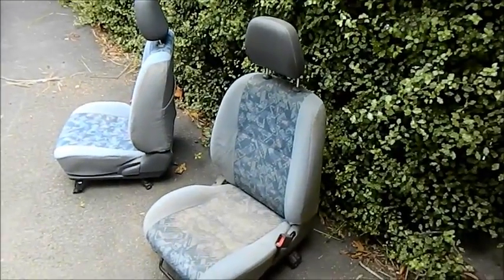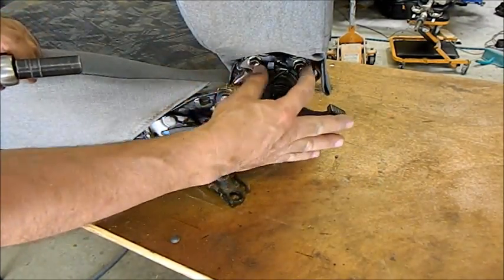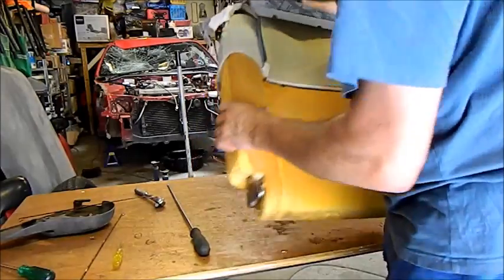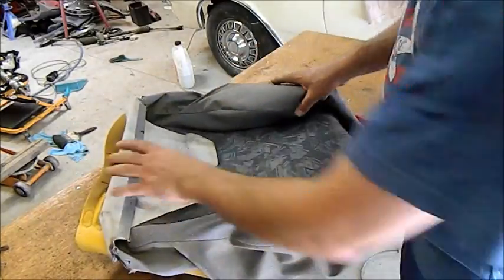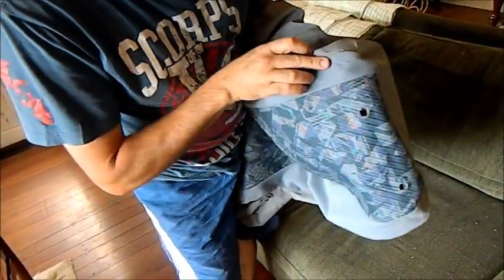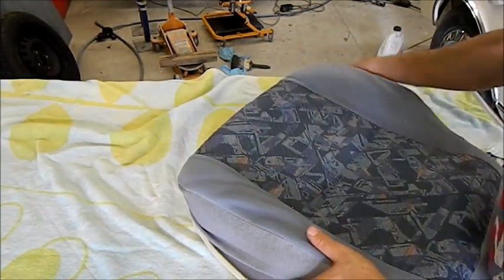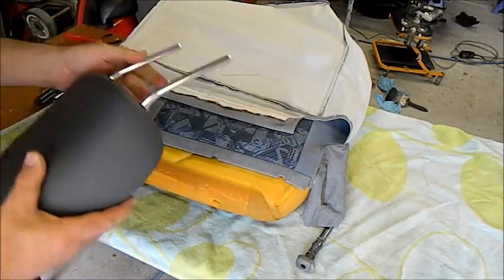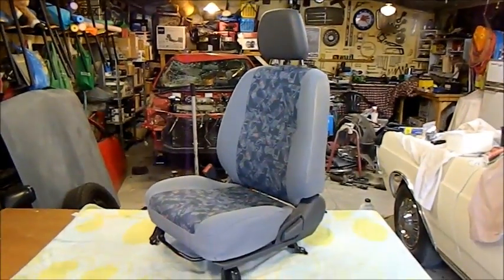How to clean car seat upholstery for about a dollar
Sorry about the amount of recent uploads. I've been cleaning severely dirty car seats like this for years with a lot of success. It's cheap, very effective and leaves a pleasant smell in the car when you're finished. Take a look...